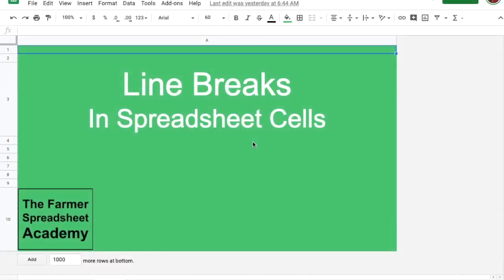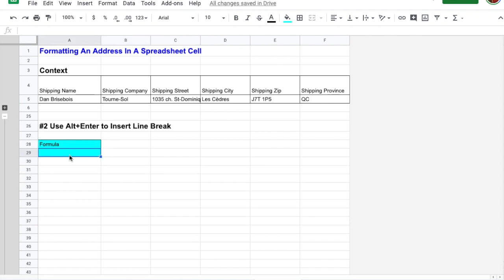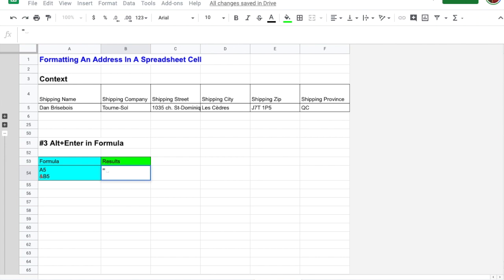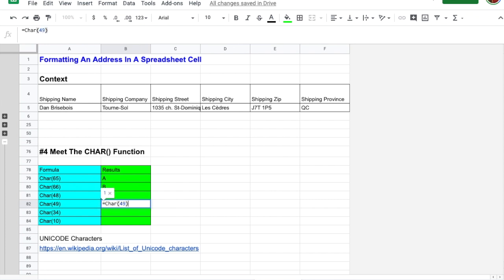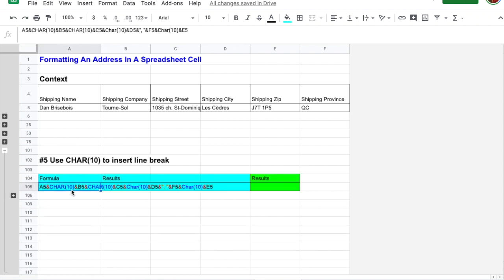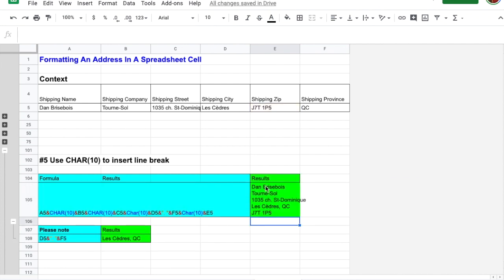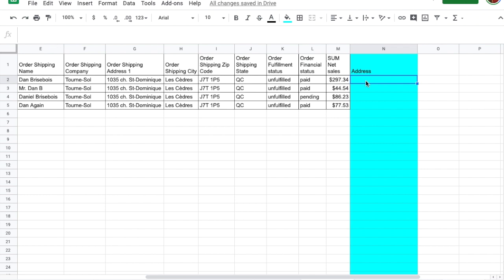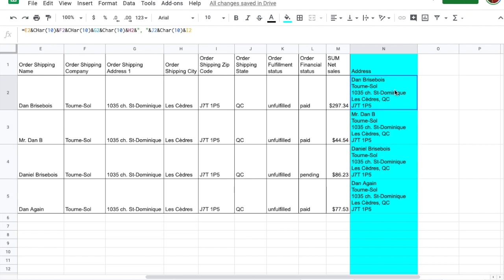Tip #21 Line Breaks In Spreadsheet Cells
Changing lines in a text editor is easy. Just press enter. But how do you do this in a spreadsheet cell? Dan Brisebois looks at two ways to add line breaks into your spreadsheet cells to create nicely formatted mailing addresses right in your spreadsheet!